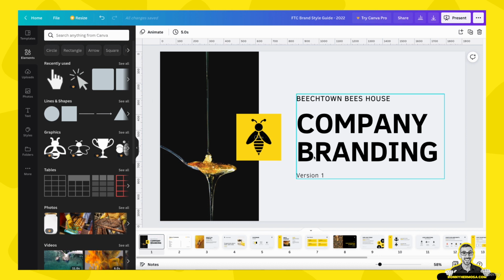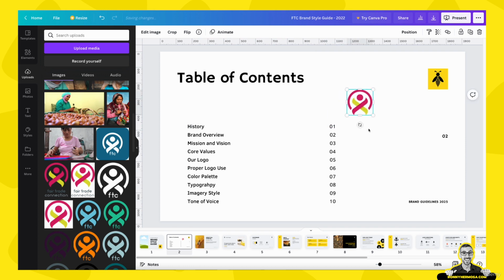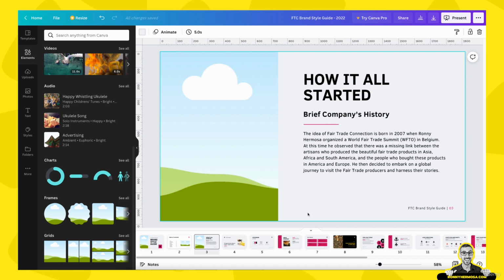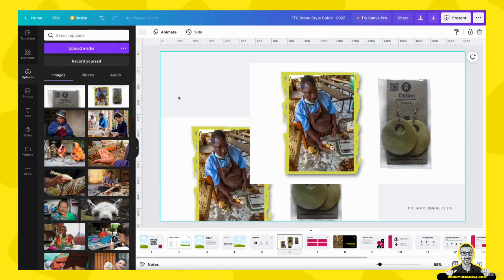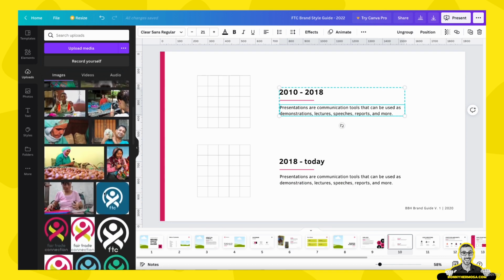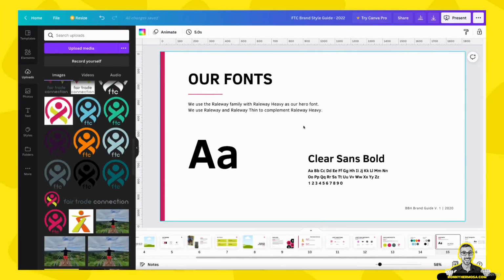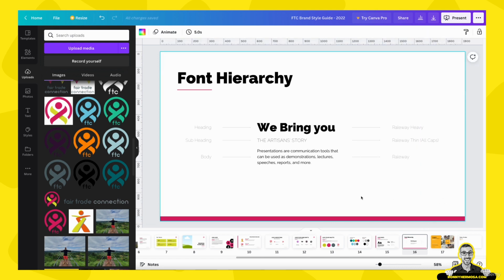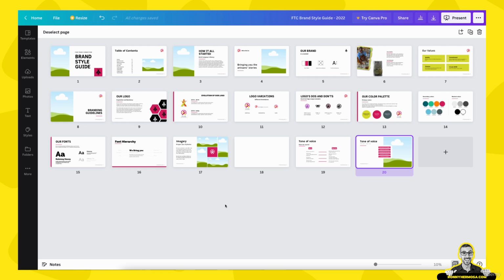Adding your Content in Canva